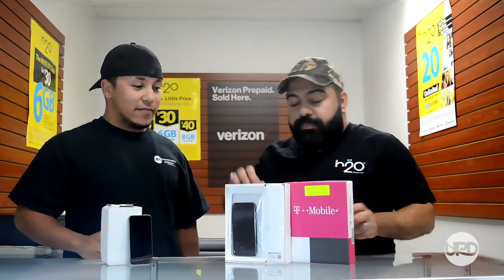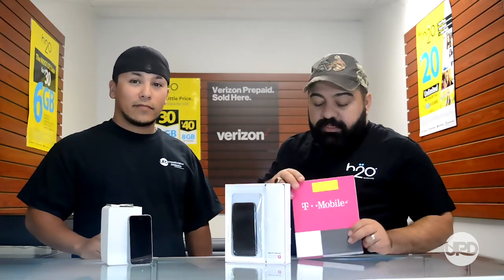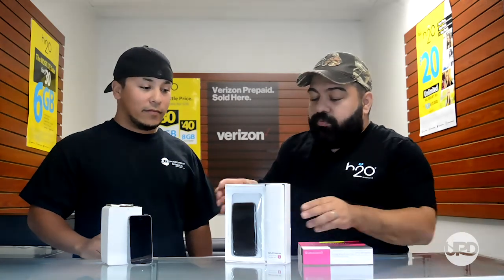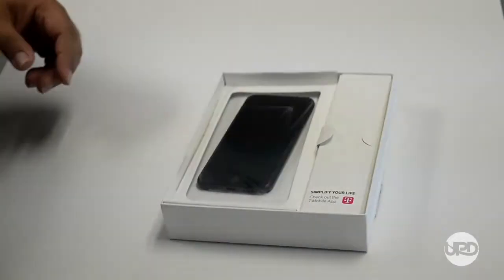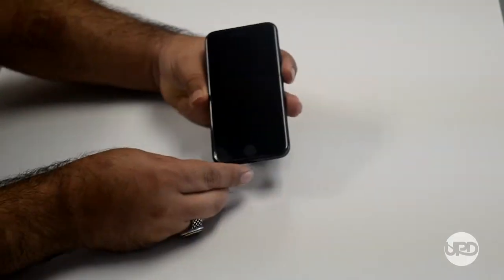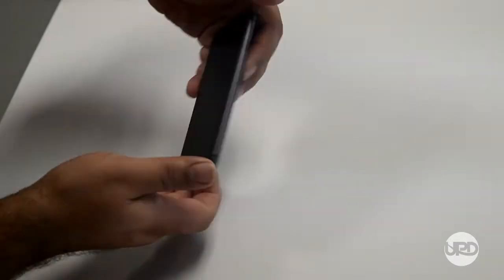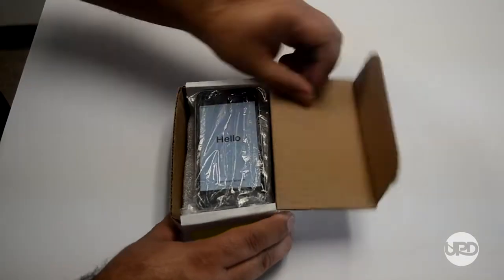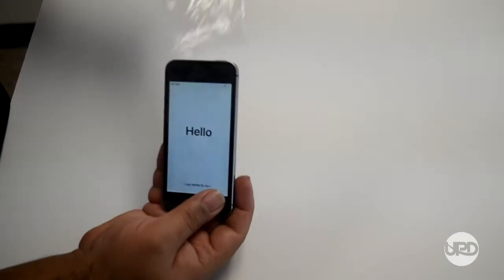Hot iPhone Sellers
VIDEO EDITOR: Unlimited Prepay Distribution